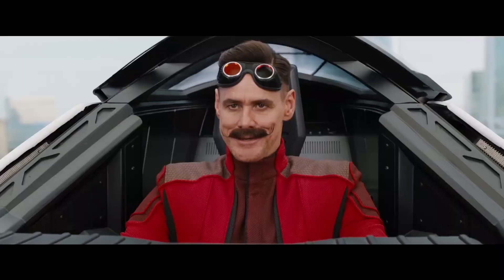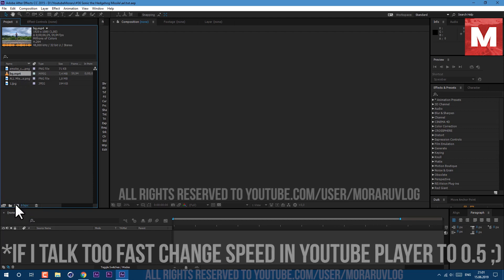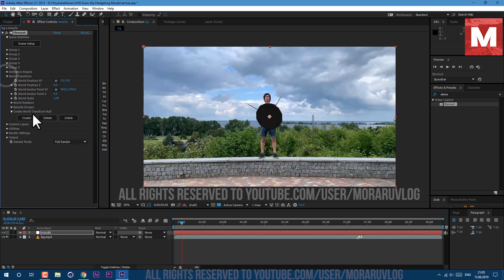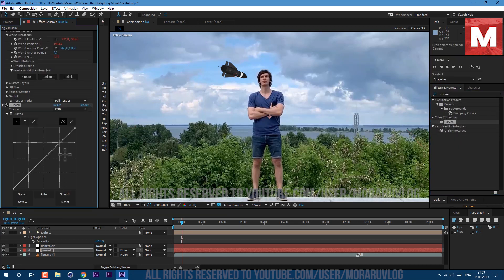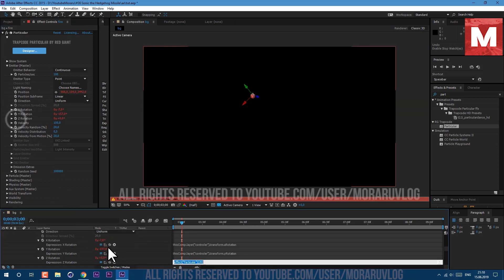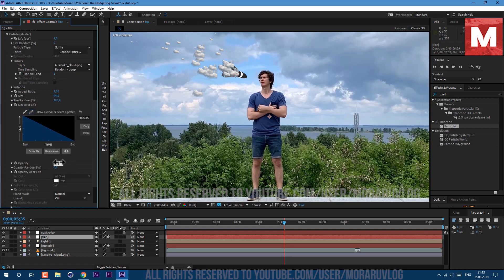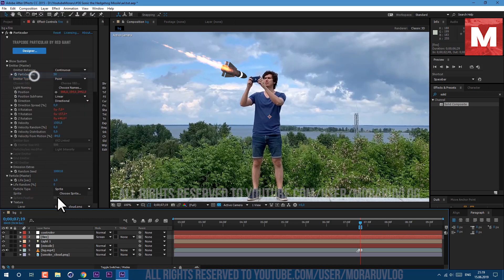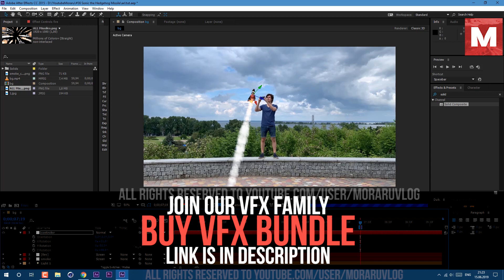Sonic Time Stop Missile Effect - After Effects Tutorial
Included free after effects template to raw footage :)